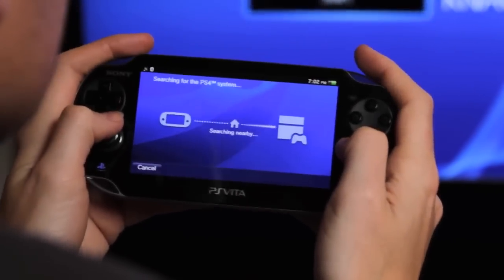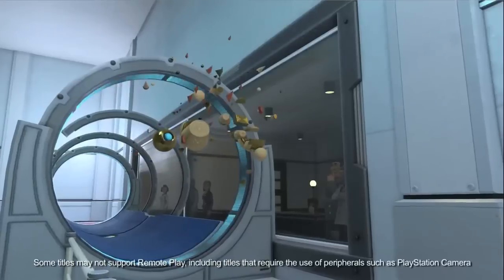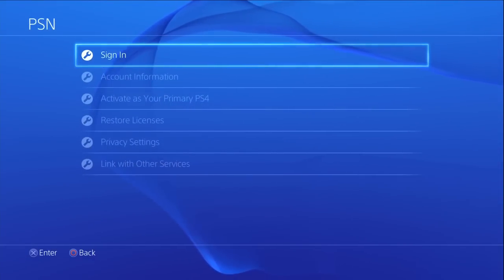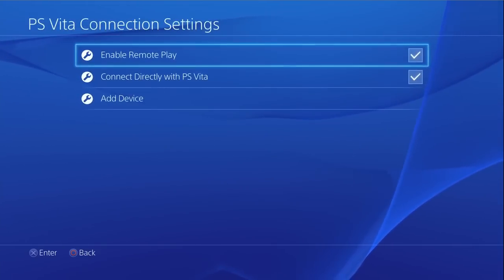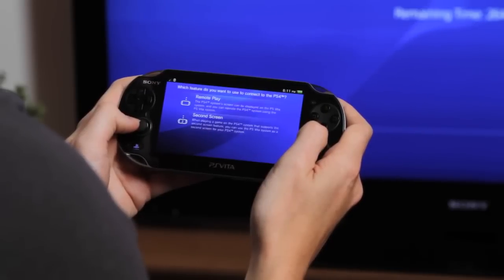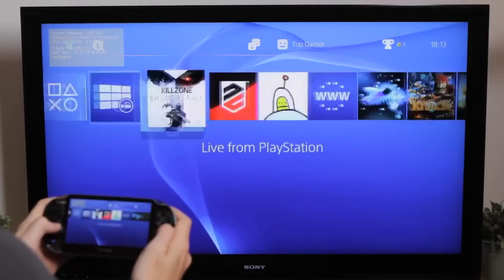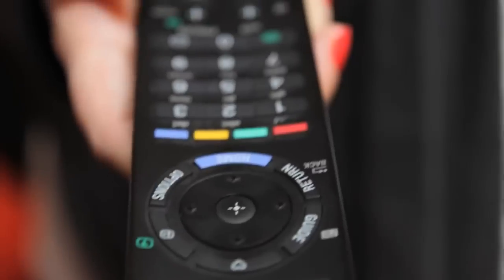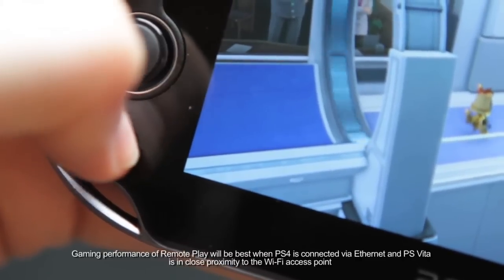Remote Play on PS4 and PS Vita - Step by Step guide